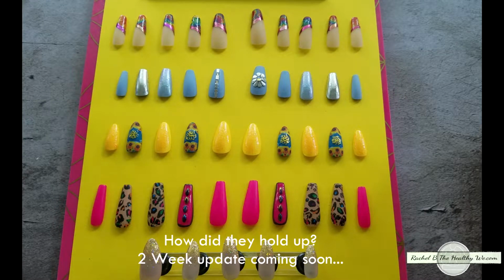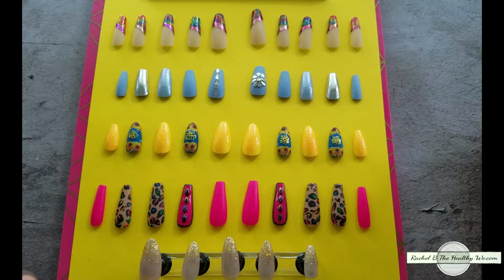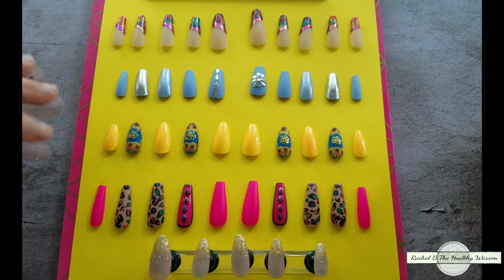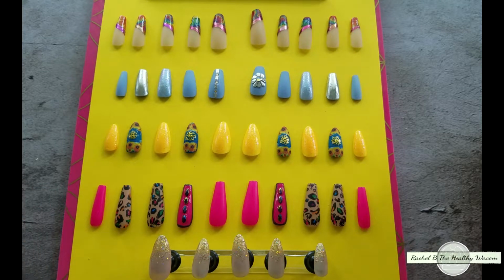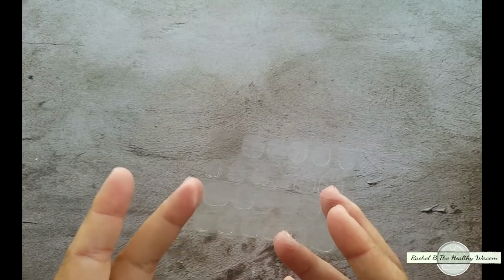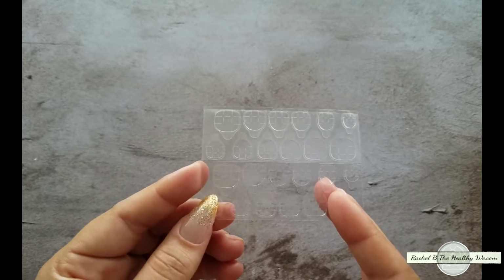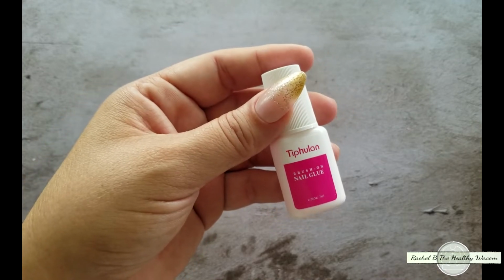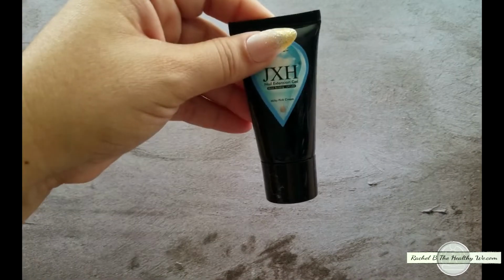Press Ons Six Different Ways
This is a great way to enjoy different nail designs and change them as often as you like. In this tutorial, I will show you six different ways to attach press on. These include different wear times and will work with transparent or opaque nails. I even discuss how to choose nails if you are purchasing premade press-ons. I also talk about the design freedom and cost savings of making your own custom press-ons.